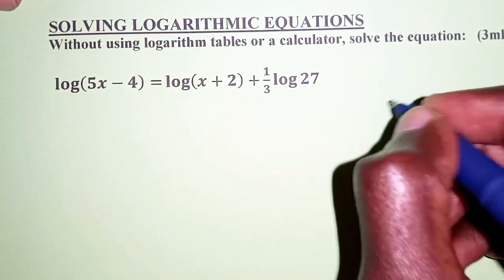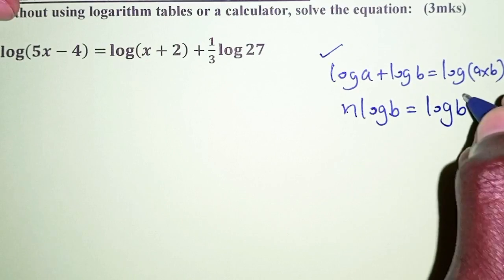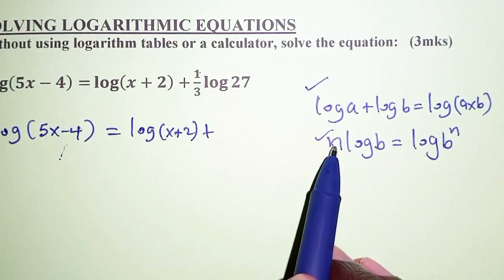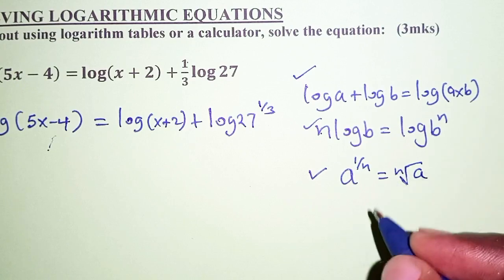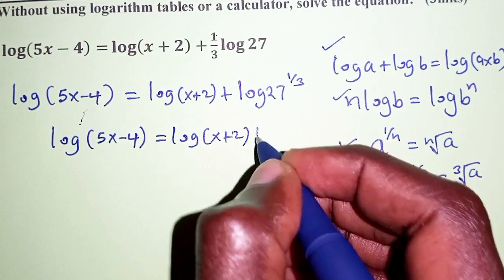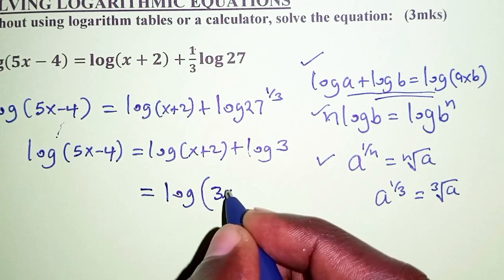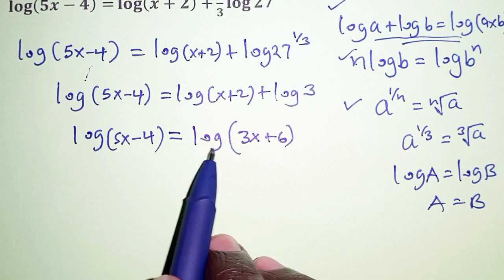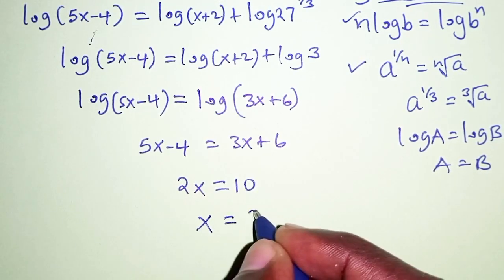Mastering Logarithmic Equations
Learn how to solve logarithmic equations with our comprehensive tutorial! This video explains how to solve logarithmic equations step by step. Master logarithmic expressions, and understand the properties and laws governing logarithms. Simplify complex equations and confidently solve for x with our guidance. Watch now to level up your math skills!